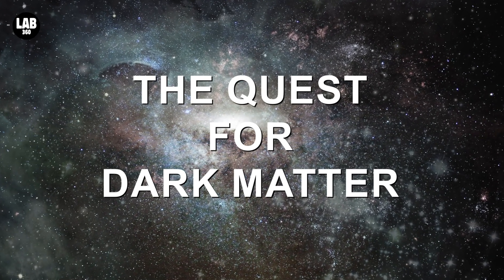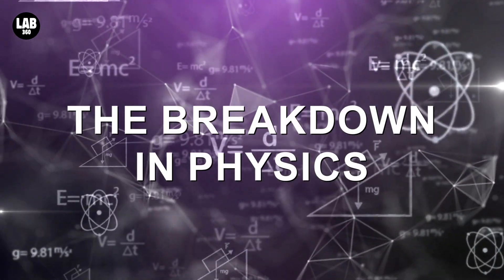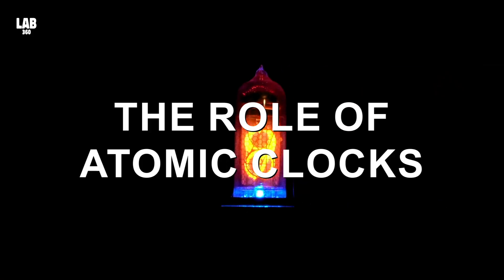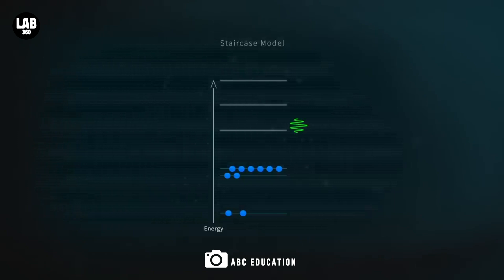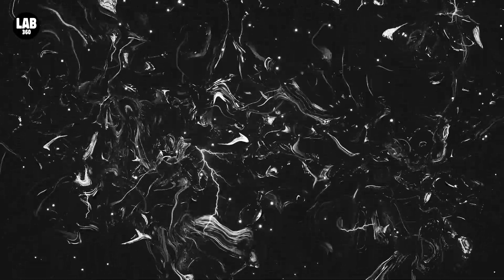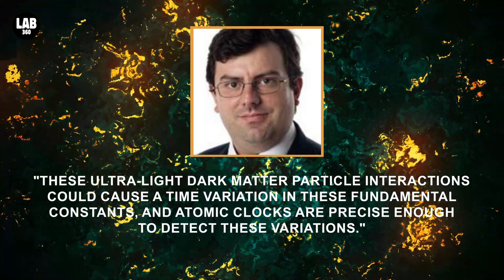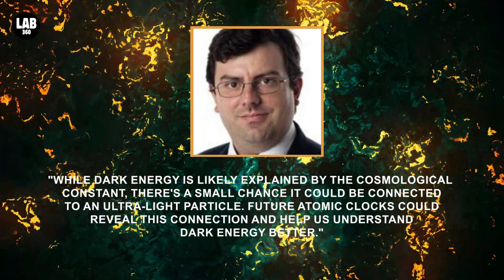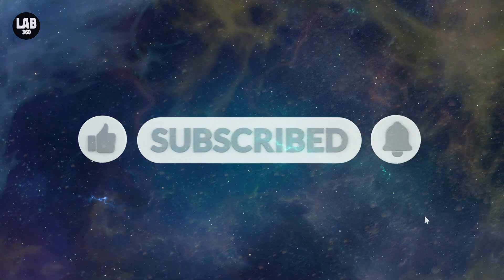It's Reality! Scientists FINALLY Unveil The Secrets of 85% of The Unknown Universe!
Today, we're digging into the fascinating world of atomic clocks and their role in unraveling some of the universe's greatest mysteries. Get ready to explore how atomic clocks are bringing cosmology and astrophysics right down to Earth in our quest to understand the unknown universe!!